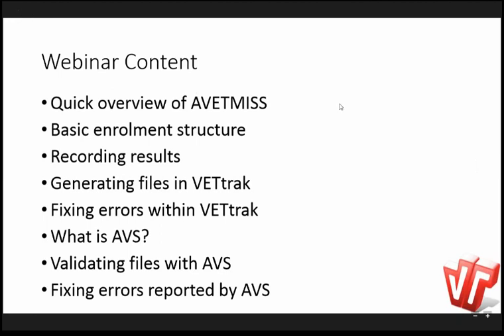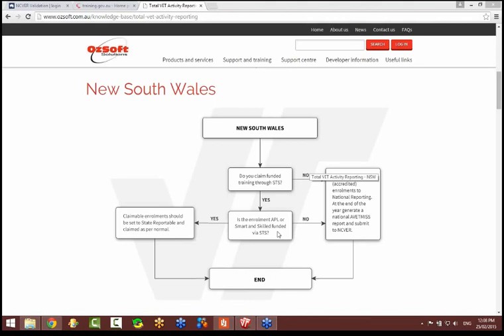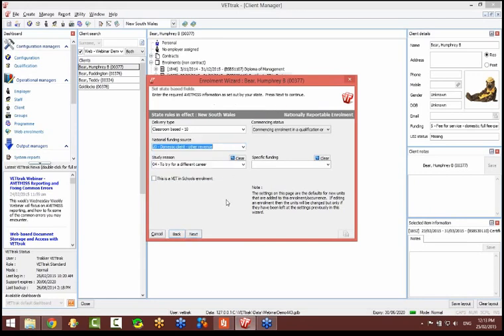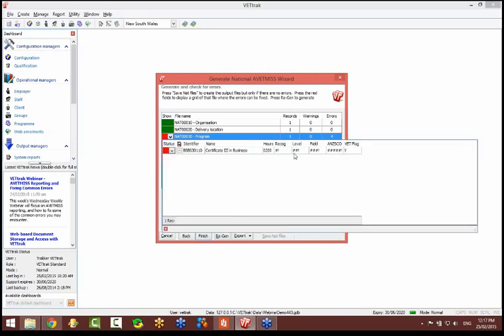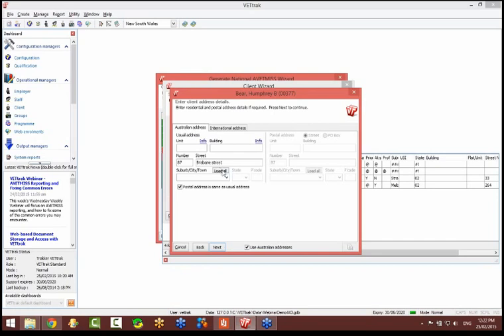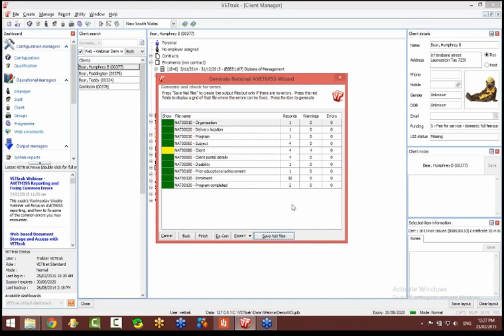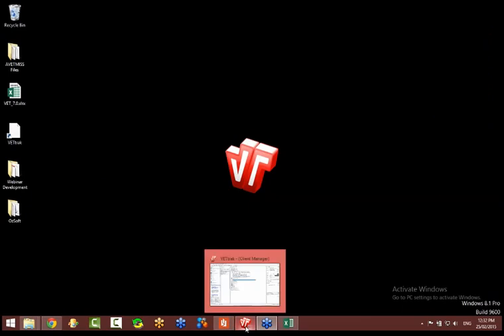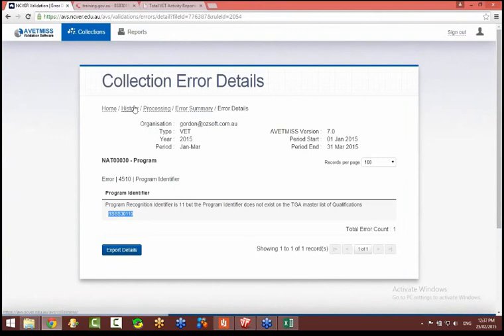AVETMISS Reporting and Fixing Common Errors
Gives an overview of AVETMISS reporting and demonstration of how to fix some of the most commonly encountered errors.